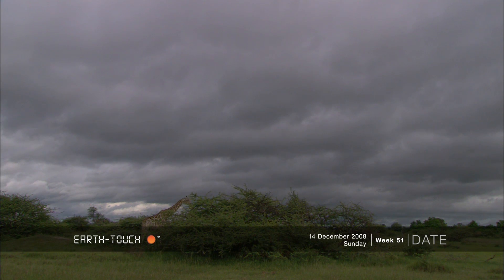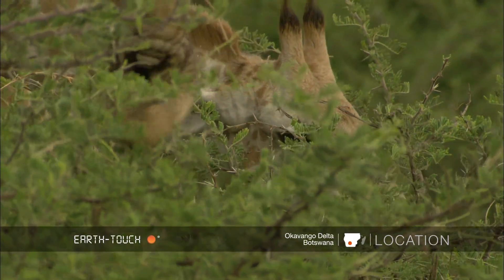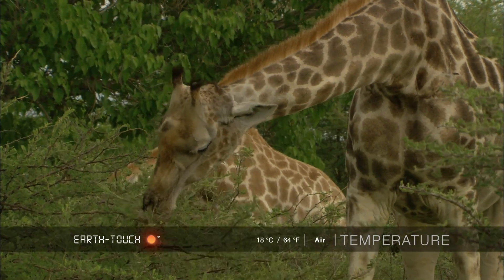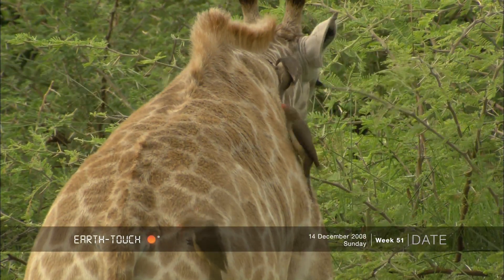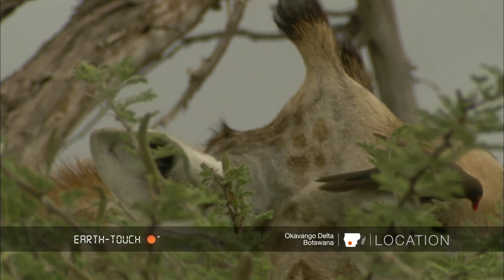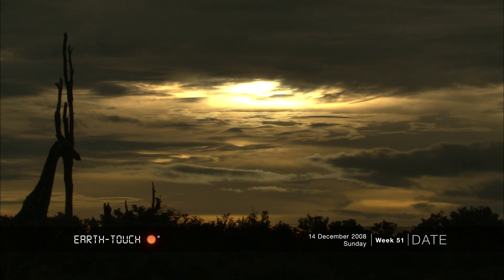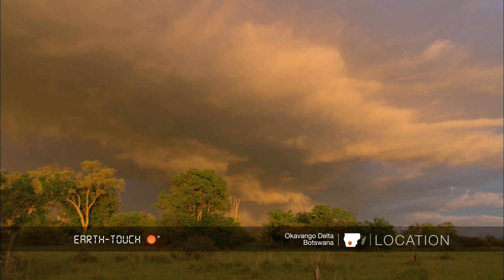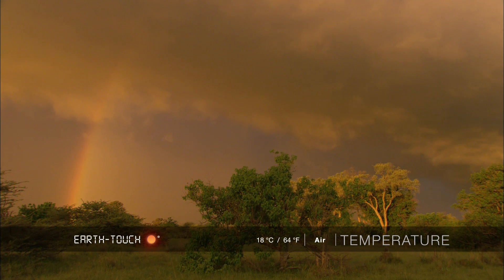Giraffes strip off acacia leaves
Thorns don't bother the giraffes, but the acacia trees have other defence mechanisms.